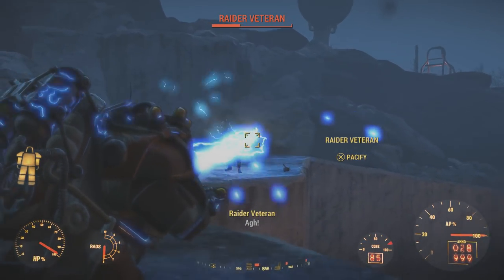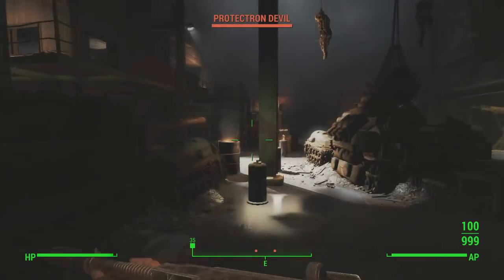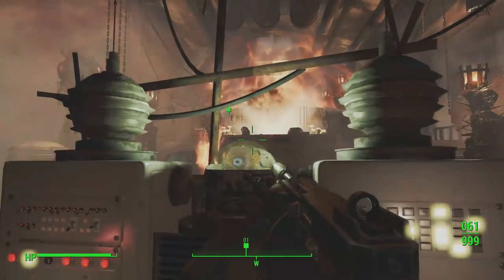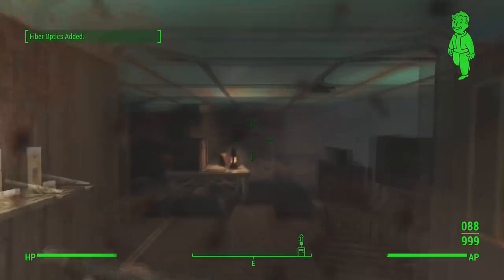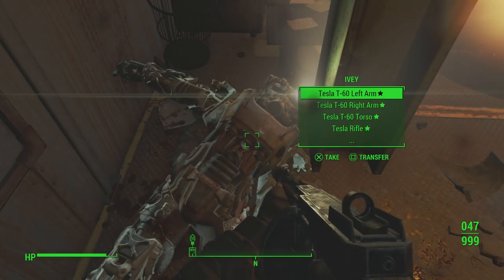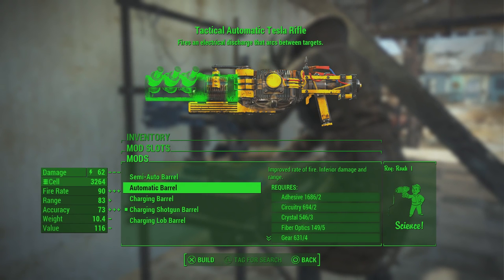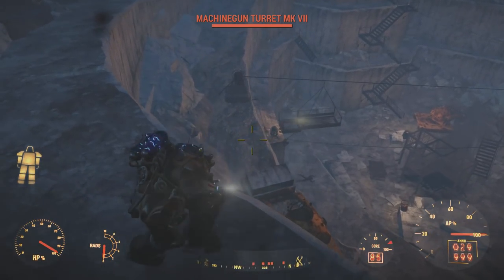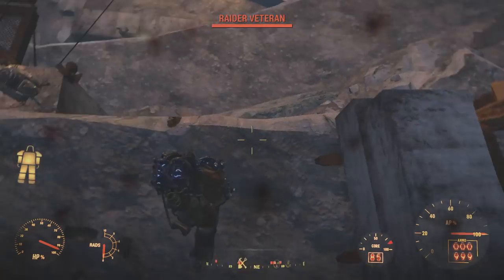Fallout 4 Automatron - Tesla Rifle and Tesla Power Armor - Unique Gear Location Guide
A guide to your very own set of Tesla Power armor along with a Tesla Rifle, the chain lightning gun we previously heard about. The Fallout 4 Automatron DLC is required to acquire this unique gear :D

Scott: newberrycrunch
Michael: oldberrychew